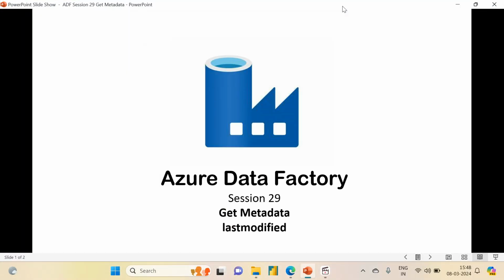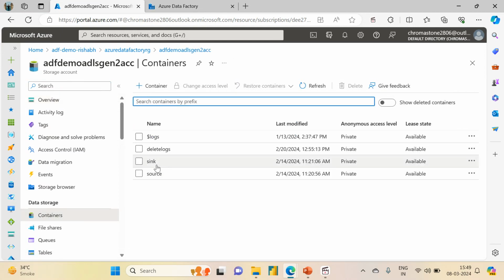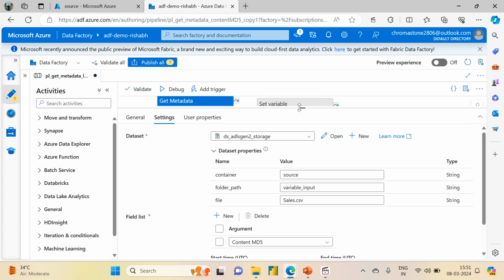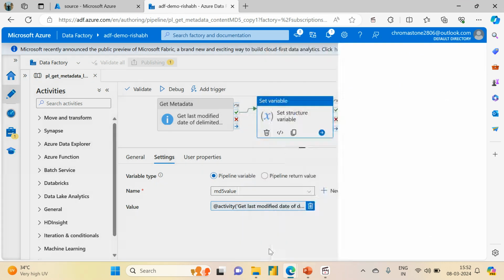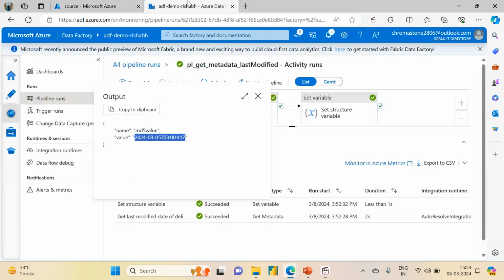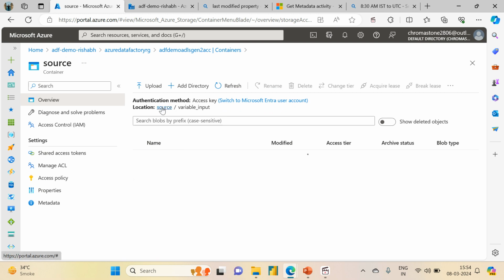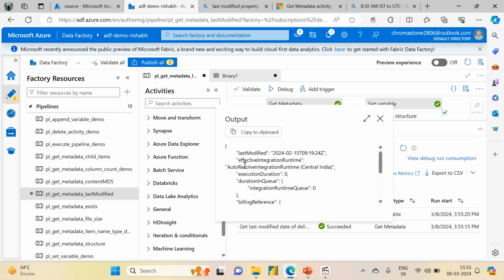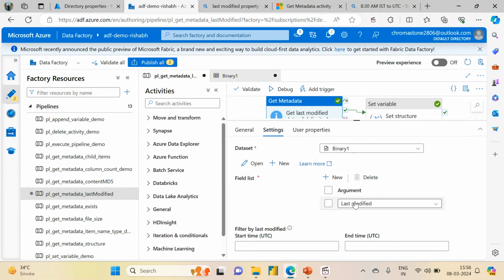31. ADF Session 29 Get Metadata Last Modified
Learn how to fetch last modified timestamp for your file and folder sitting inside storage location.